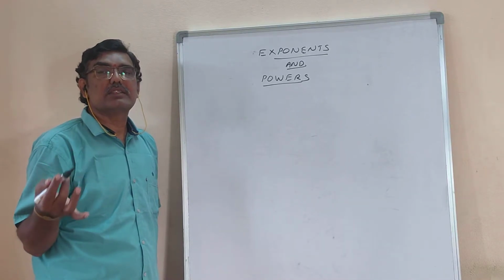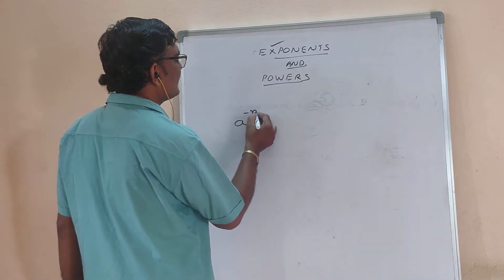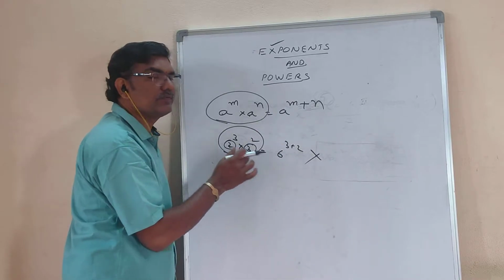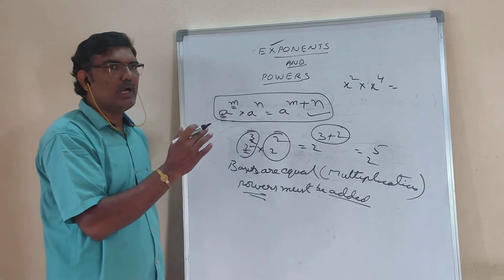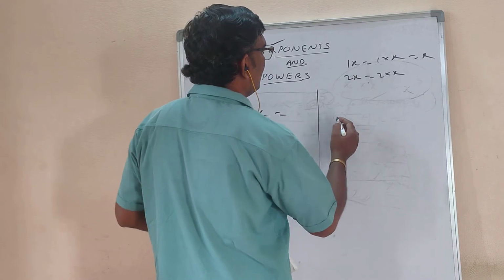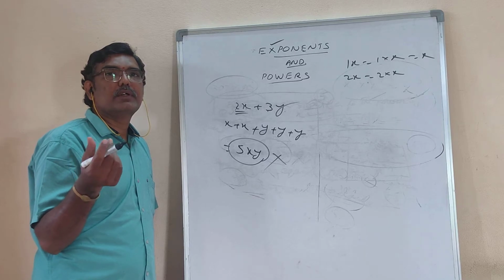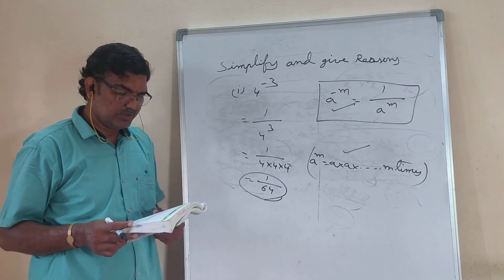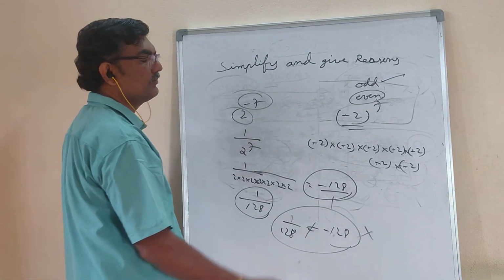Exponents and powers introduction for 8 th class